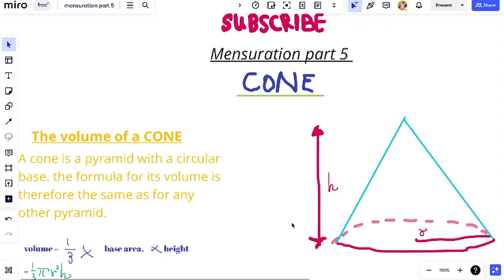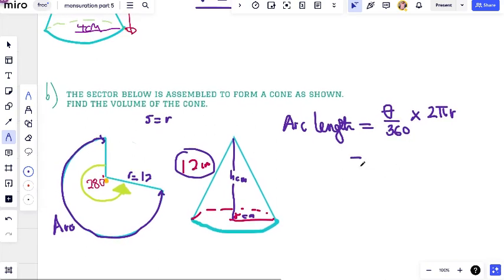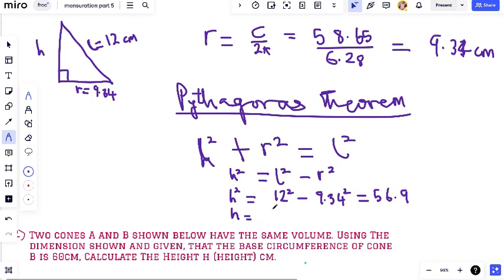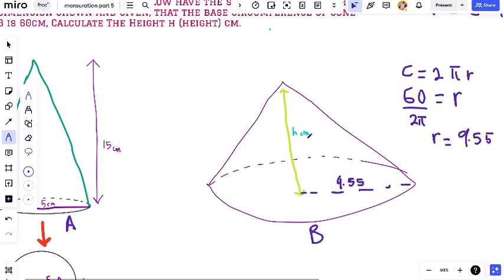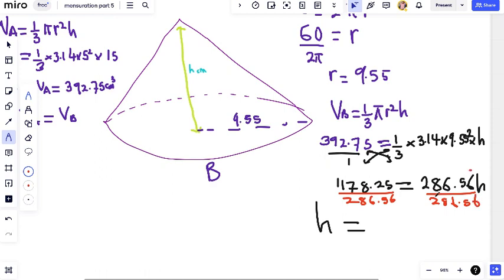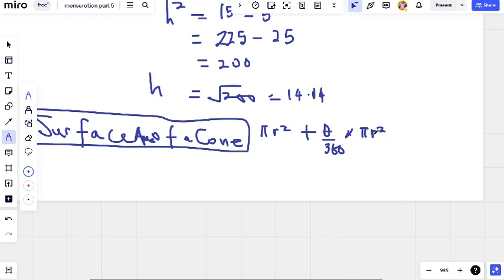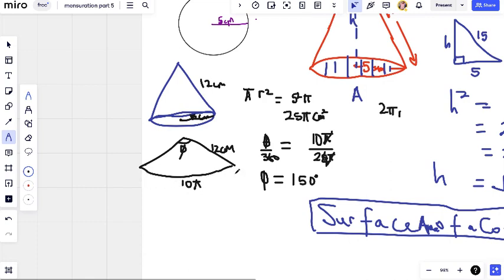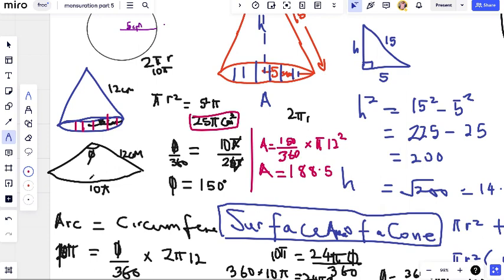IGCSE Maths Mensuration Part 5 With Waidsum Academy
waidusmacademy